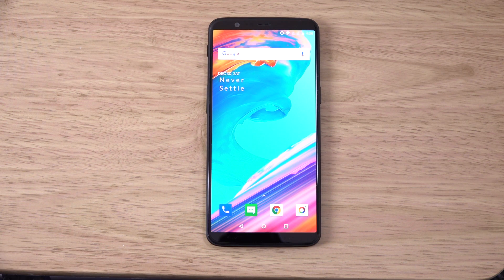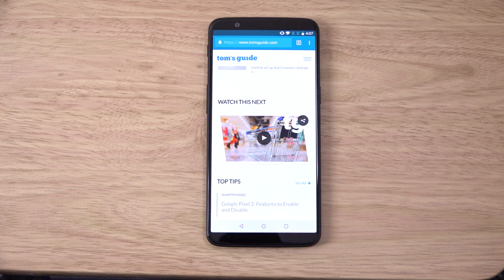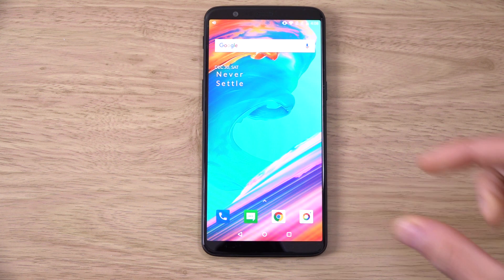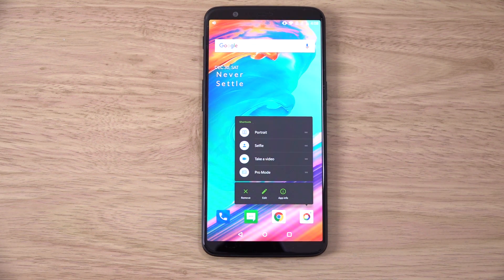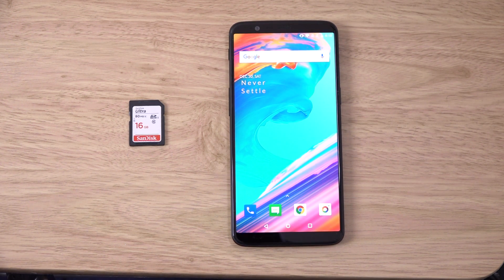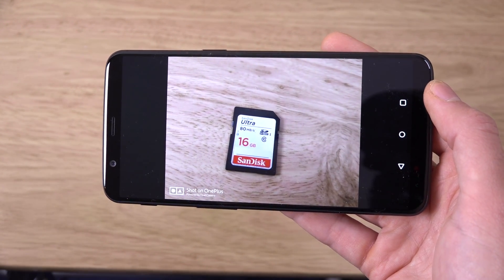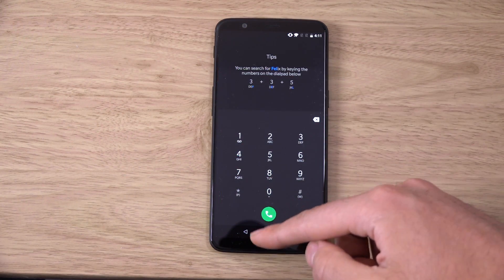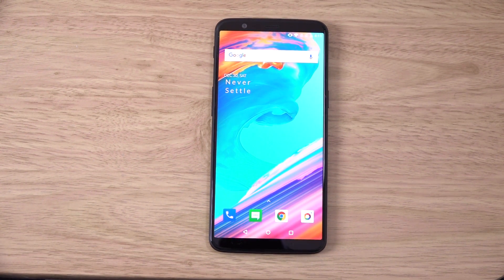OnePlus 5T Android 8.0 Beta 1 - Review!